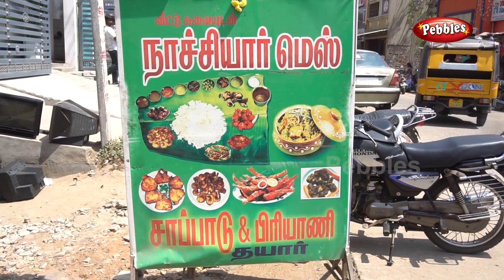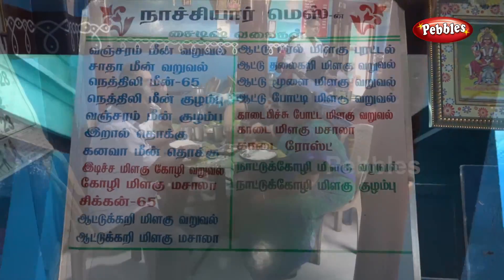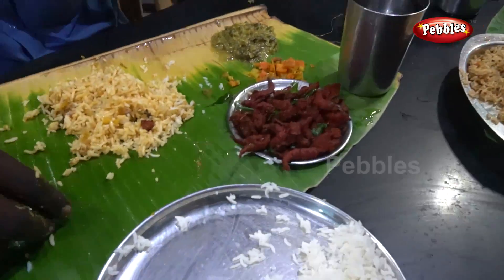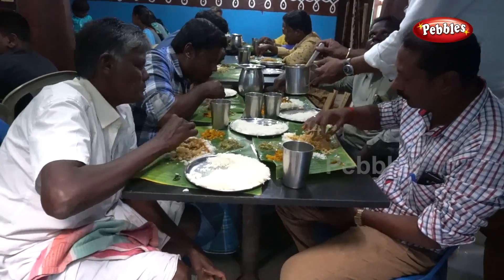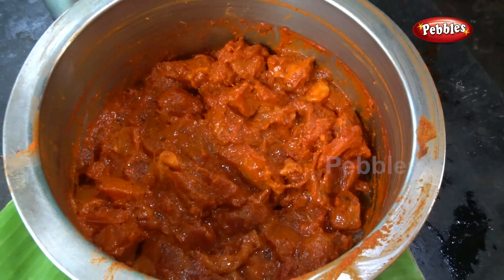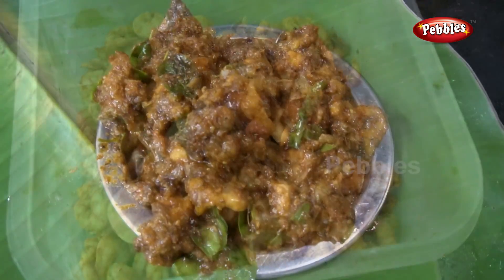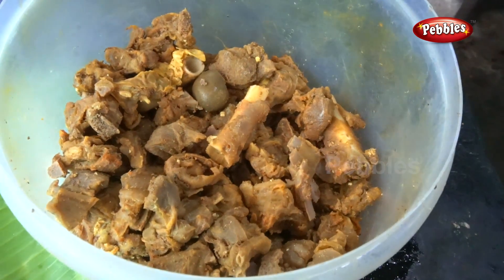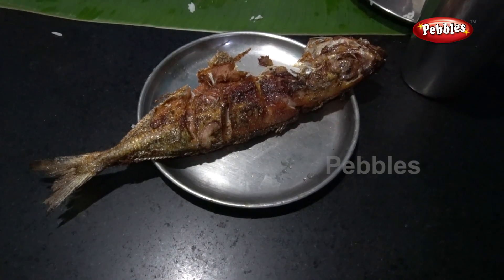Food Review in Nachiyar Mess Tindivanam | Vittu Murai Asaiva Unavagam | Non Veg Mess